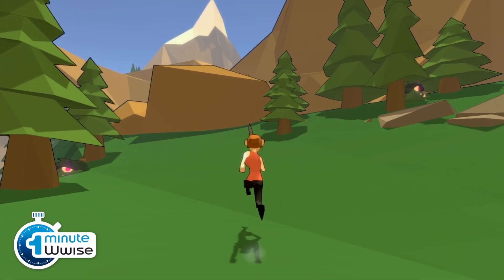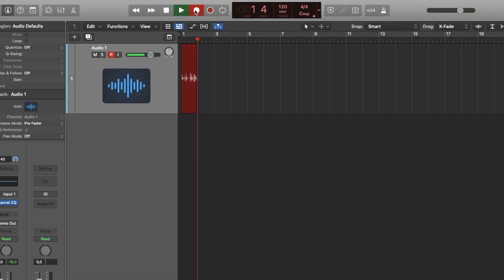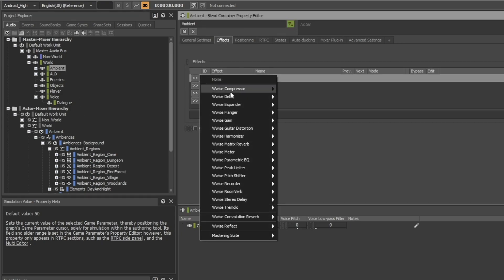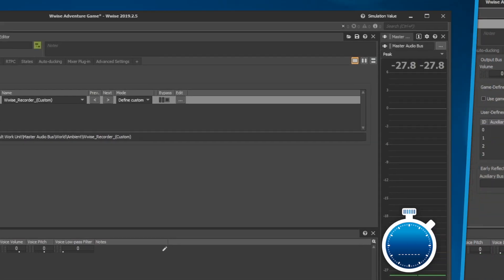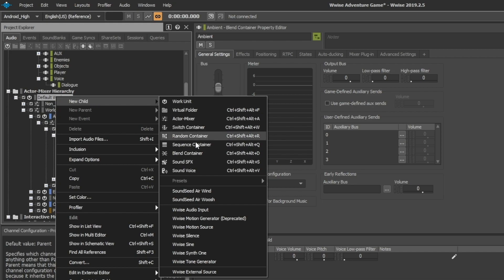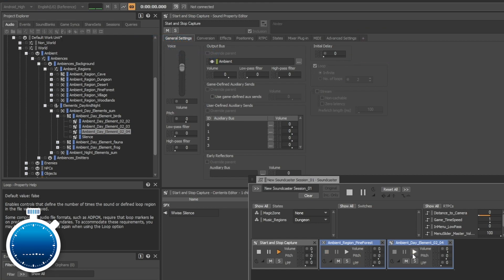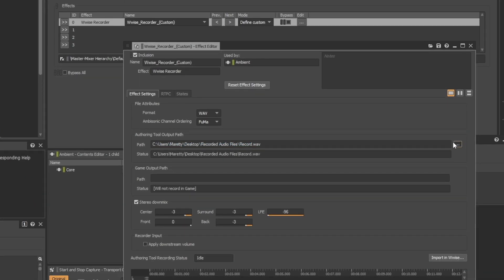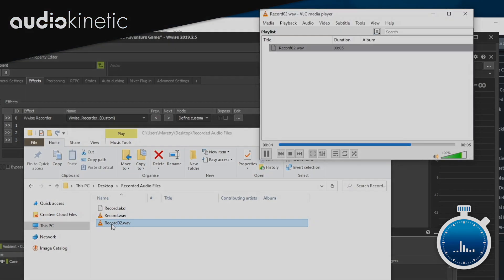One Minute Wwise | Recording Sounds from Wwise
Learn to record your sounds from Wwise. Use it to create audio files with randomized soundscapes or a long track with tons of variations of one sound. No Commercials, no lengthy introductions - just "Wwiser" in about a minute.

Let's say you're doing sound design for some game trailer, and you need some audio from your game. How do you export sounds with all the mechanisms and modifications you've applied with Wwise? Well... you could record your screen and audio, but to get the best result you can se the Wwise Recorder. To record a sound, simply add the Wwise Recorder to some object, press play, and when the sound stops, the audio will be saved in the same channel format as your audio object. This even works with Ambisonics. Now if you don't want the recording to stop, you can use a Sound SFX with a Silence Source to start and stop your capture. Then as you've recorded some sounds, make sure to set a new path so you don't override the previous recording. That's it.

00:00 Introduction
00:19 Using the Wwise Recorder
00:44 Start and Stop Capture
01:05 Setting a new Path and Name